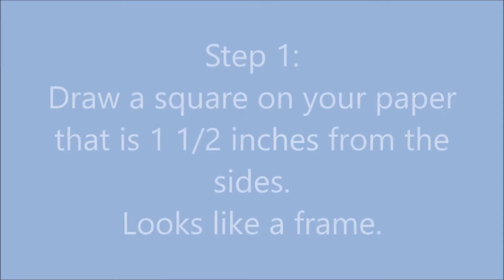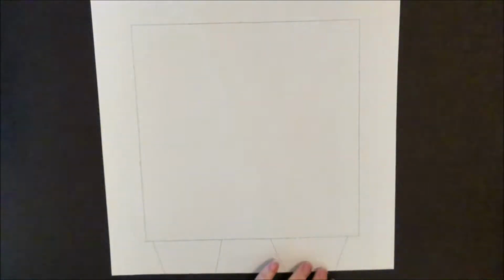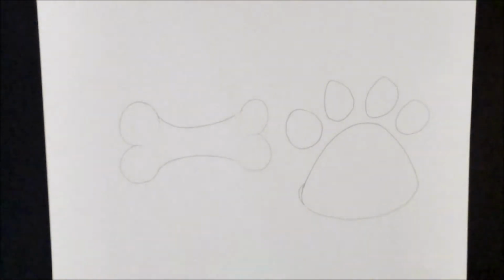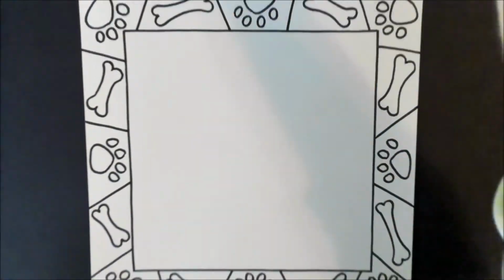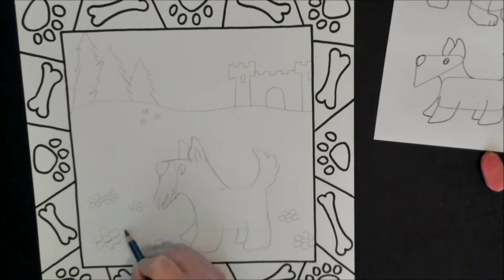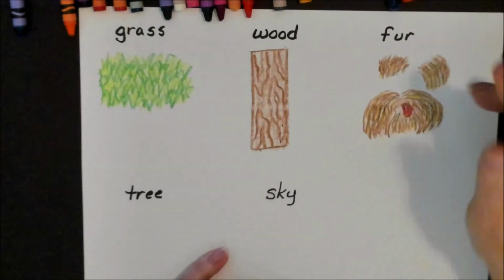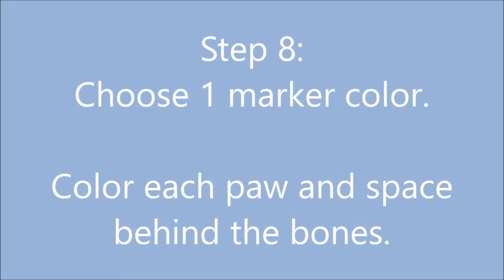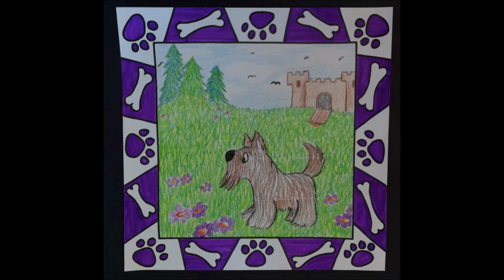Frame Your Dog in Bones and Paw Prints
How much is that doggie in the painting?
Priceless because you made it!
This year for the Reliant Center Dog Show (which we hope can go on), Kinder and 1st grade students will be drawing their own dog with whatever scene they want. They will b framing it with a pattern of bones and paws.
I cannot wait to see what bark-a-licious dogs they draw and color.
You can print up this pdf of the dog how to pictures , if you like. They are also shown in the video, where you can pause it as needed. Or – you can just create your own. Have fun!
These videos were created for use in my classroom.